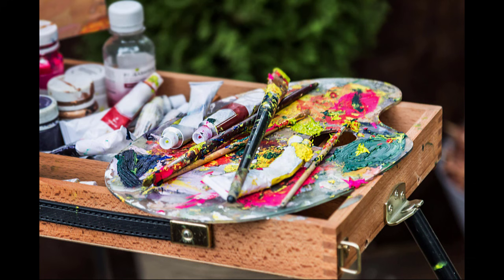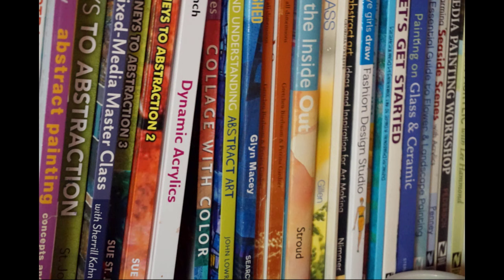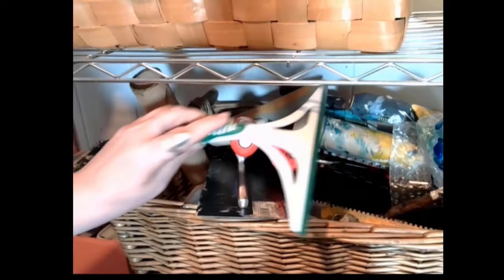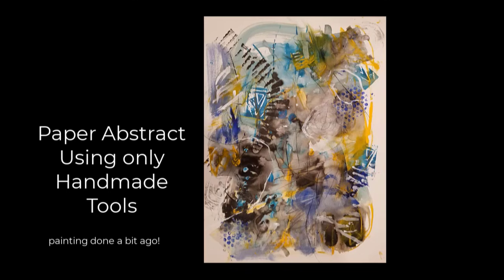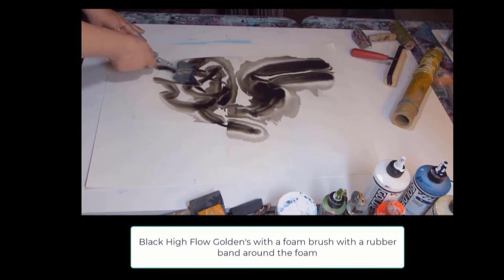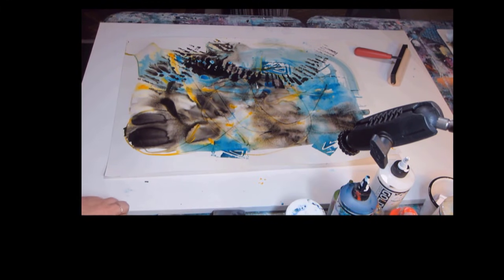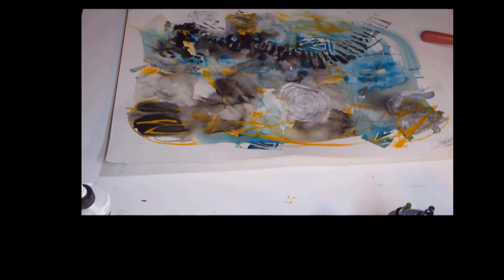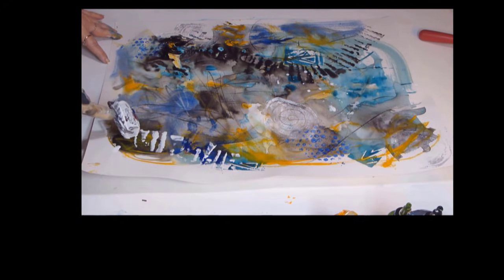Creating ABSTRACT with TOOLS I made. PLUS sneak into my studio showing all my favorite tools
In the video I share how I use my favorite tools to create this abstract.  I share my studio and many of the tools I use daily.  In the demo, I share ones I handmade.

Foam Brush using a rubber band around the foam to create marks
Foam Brush on a long stick
Paper towel holder with rubber band

I created these for you!! I use mine for my thoughts and some journal painting.

GO TO BOOKS on my store!!

Artist Journal to write your thoughts and sketches. 8" x 10" with 120 Blank pages. Soft Cover Blank Paper Sketch Book Art Journal for your art Journalling. Original art on cover by Cheryl Wilson, Artist, Carry with you in your art satchel, put beside your bed for late night notes, take with you while doing plein air painting, or just use in your art studio. Paper is 50-61 pound (74-90 GSM) white paper.

8" x 10" Abstract Art Journal - 120 Blank pages. Cover: Watercolor Floral Original Art. High quality Mat paperback cover By Cheryl Wilson: Art Series: Navarre x 10" Abstract Art Journal - 120 Blank pages. Cover: Black and White Art Journal Original Art. High quality Mat paperback cover By Cheryl Wilson x 10" Abstract Art Journal - 120 Blank pages. Cover: Floral Original Art. High quality Mat paperback cover By Cheryl Wilson: Art: Park Avenue Series

8" x 10" Abstract Art Journal - 120 Blank pages. Cover: Watercolor Floral Original Art. High quality Mat paperback cover By Cheryl Wilson: Art Series: Navarre x 10" Abstract Art Journal - 120 Blank pages. Cover: Black and White Art Journal Original Art. High quality Mat paperback cover By Cheryl Wilson x 10" Abstract Art Journal - 120 Blank pages. Cover: Floral Original Art. High quality Mat paperback cover By Cheryl Wilson: Art: Park Avenue Series